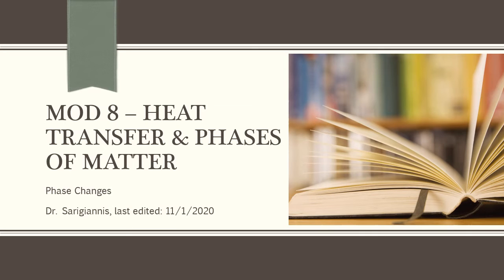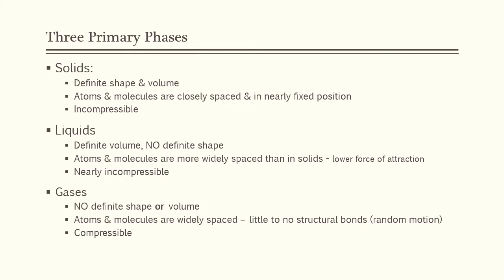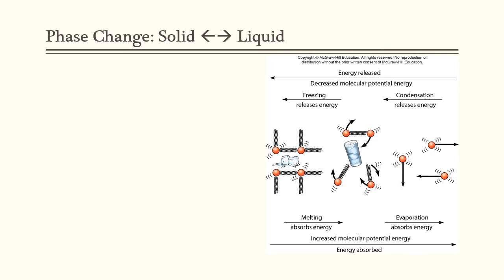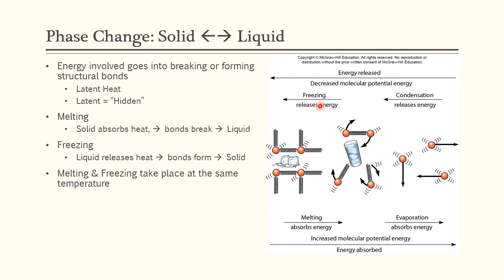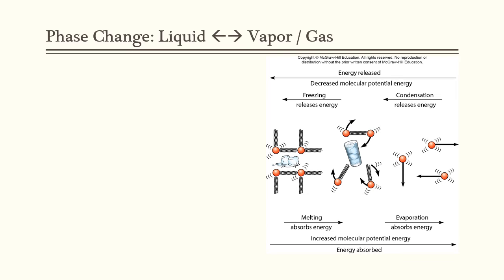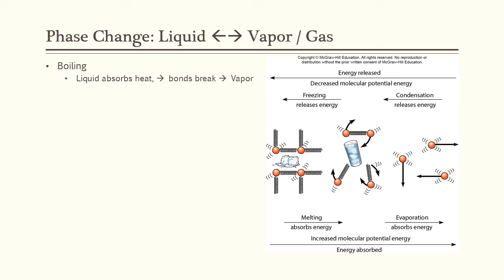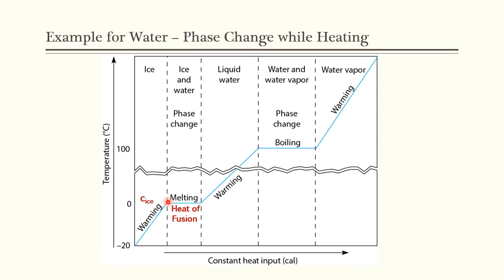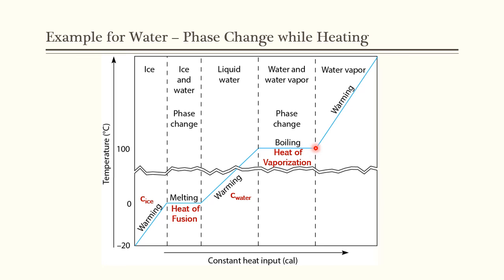PHS 101 M 8 Ch 4 4a Phases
Module 8 - Section 4.4 - Phases of Matter